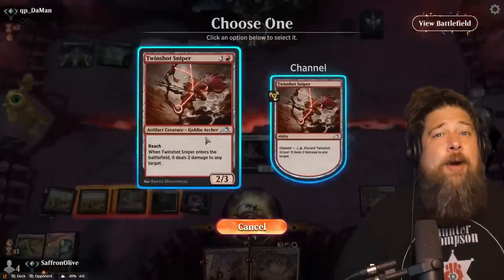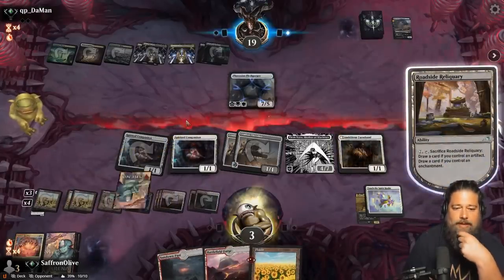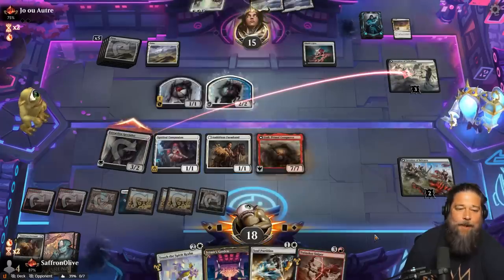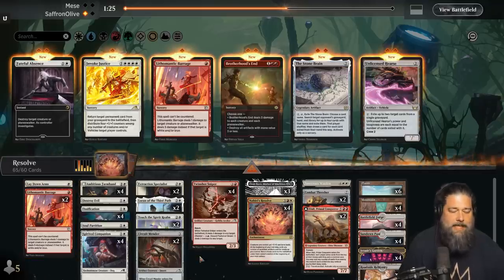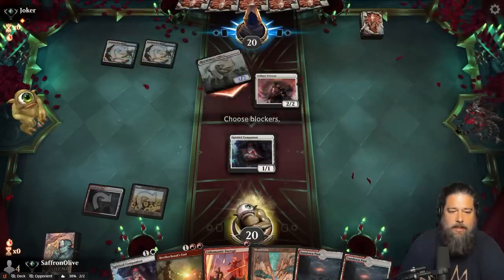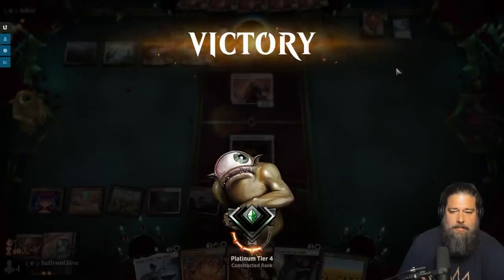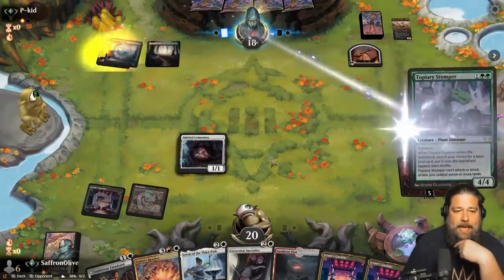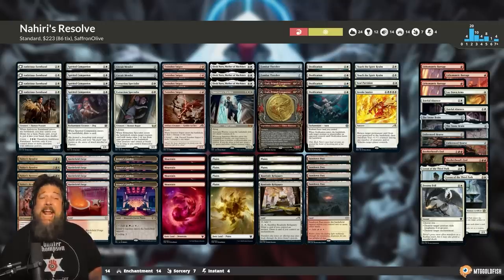I Blink EVERYTHING with Nahiri's Resolve and Mom | Standard Magic: the Gathering | MTG Arena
Now that Invoke Despair is gone, enchantments are unbanned in Standard. This means it's time to blink our team each turn with Nahiri's Resolve, hopefully with Elesh Norn, Mother of Machines on the battlefield!

0:00 Start
4:27 Match 1
18:55 Match 2
30:10 Match 3
39:53 Match 4
57:17 Match 5